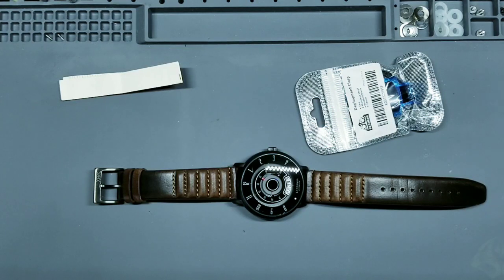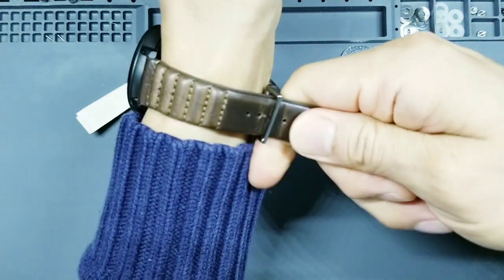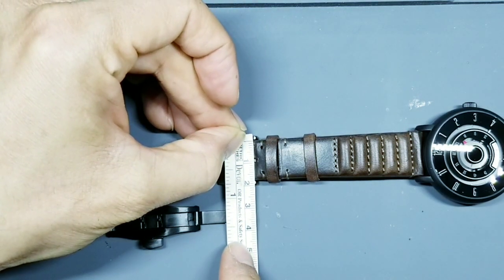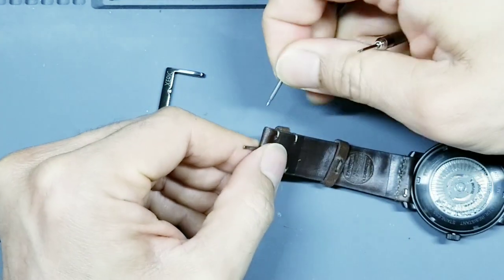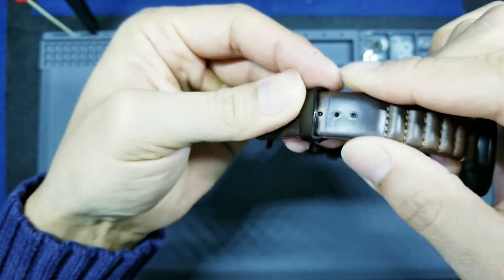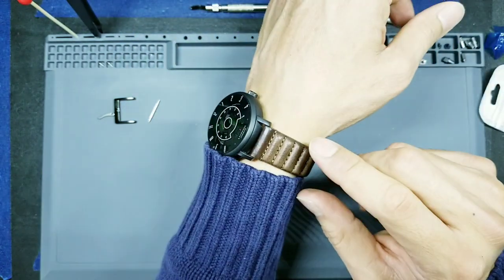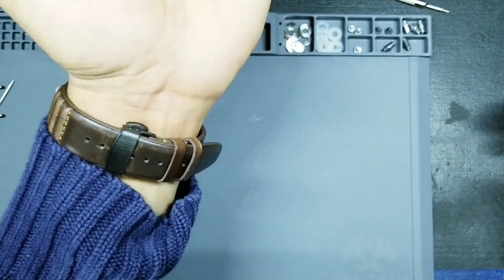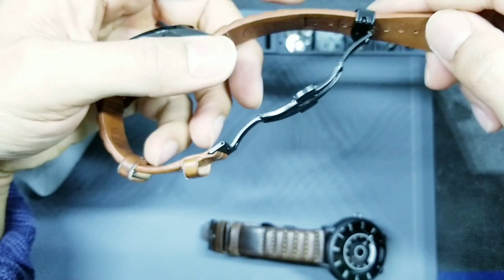What is a watch Dual Deployant Clasp?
RECHERE 18mm Black Brushed Matte Push Button Butterfly Deployment Clasp for Leather Watch Band Strap